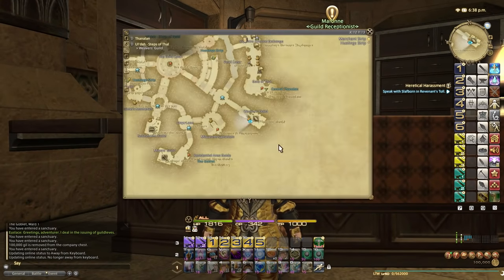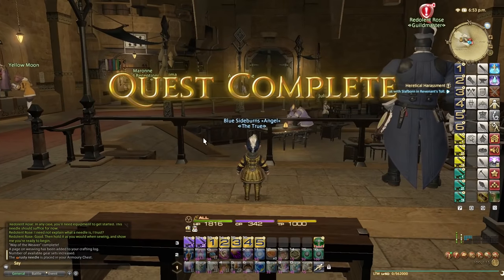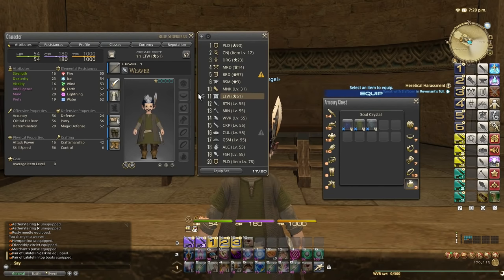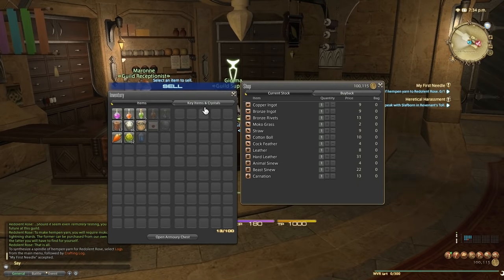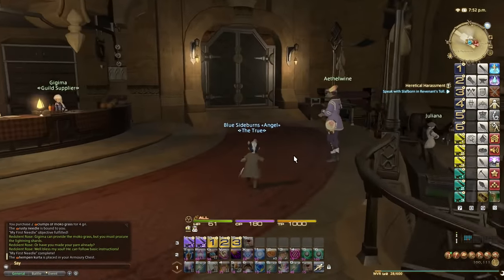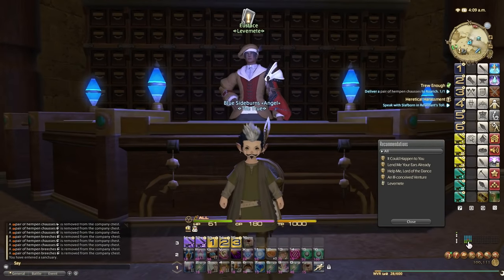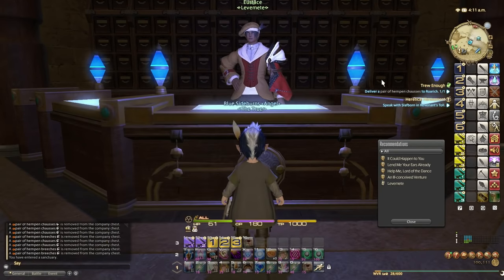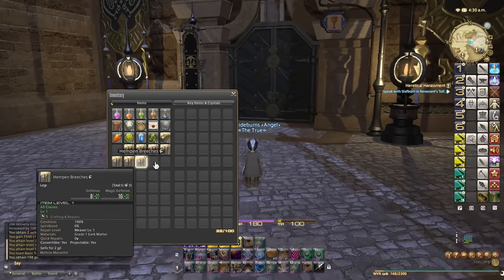FFXIV 2.51 0570 Weaver 1-50 (Powerlevel Guide)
In this episode, I power level Weaver from 1 to 50 in less than 2 hours.

Please read the very detailed description below the video for all the details of how I did it.

If any of the leve's below are not available to you, it means you need to go to the turn in town and unlock leve quests there first.

I use Mithrie's level 50 Weaver and also have a friend make all the required items for the Levequests level 1-50 below. This method relies completely on High Quality (HQ) quest turn in's to be effective as it offers a 100% experience bonus when applied. Any level 50 Weaver should be able to help you craft all required HQ items.

You can use to help you make shopping lists of crafting materials required for multiple items.

This is a very long episode so I will detail each level range separately and you can skip to the level range you like using the following links:
Level 1 Quest: Hempen Yarn

Level 1-5: 00:05 Levequests: HQ Hempen Chausses x1-2
Ul'dah: "Trew Enough" Turn In: Ul'dah
Level 5 Quest: Hempen Breeches x 3

Level 5-10: 08:54 Levequests: HQ Amateur's Dalmatica x4-5
Ul'dah: "A Taste for Dalmaticae" Turn In: Ul'dah
Level 10 Quest: Hempen Cloth x 12

Level 10-15: 12:56 Levequests: HQ Cotton Scarf x6-7
Ul'dah: "Workplace Safety" Turn In: Ul'dah
Level 15 Quest: Cotton Scarf, Cotton Shepherds Slops

Level 15-20: 17:49 Levequests: HQ Cotton Kurta x8
Ul'dah: "Better Shroud Than Sorry" Turn In: Camp Drybone
Level 20 Quest: Cotton Acton (Materia-enhanced)

Level 20-25: 22:22 Levequests: HQ Cotton Doublet Vest of Gathering x9
Ul'dah: "Doublet Jeopardy" Turn In: Quarrymill
Level 25 Quest: HQ Undyed Velveteen

Level 25-30: 26:44 Levequests: HQ Velveteen Wedge Cap of Gathering x10
Ul'dah: "I'll be your Wailer Today" Turn In: Quarrymill
Level 30 Quest: HQ Velveteen Gaiters

Level 30-35: 30:13 Levequests: HQ Linen Chausses x10
Ul'dah: "By the Seat of the Pants" Turn In: Costa Del Sol
Level 35 Quest: HQ Linen Shirt

Level 35-40: 34:06 Levequests: HQ Linen Wedge Cap of Gathering x10
Ul'dah: "Edmelle's Hair" Turn In: Observatorium (Coerthas)
Level 40 Quest: HQ Woolen Tights

Level 40-45: 37:08 Levequests: HQ Woolen Kecks x11
Ul'dah: "Cool to be Southern" Turn In: Whitebrim (Coerthas)
Level 45 Quest: HQ Woolen Beret, HQ Woolen Gown, HQ Woolen Gaskins

Level 45-50: 41:26 Levequests: HQ Felt Chausses x11
Ul'dah: "Full Moon Fever" Turn In: Saint Coinach's Find (Mor Dhona)
Level 50 Quest: HQ Patrician’s Bottoms, HQ Patrician’s Coatee, HQ Patrician’s Wedge Cap

Mithrie